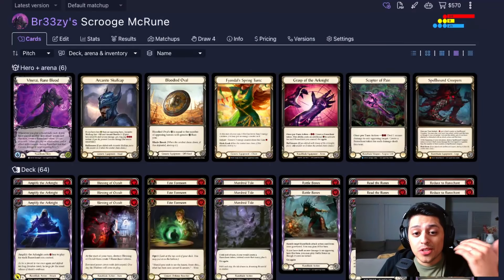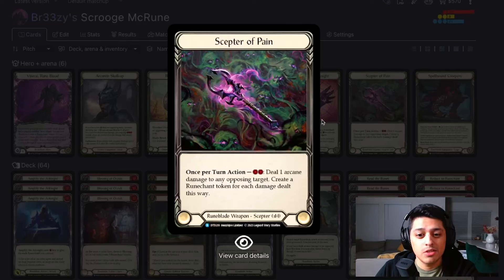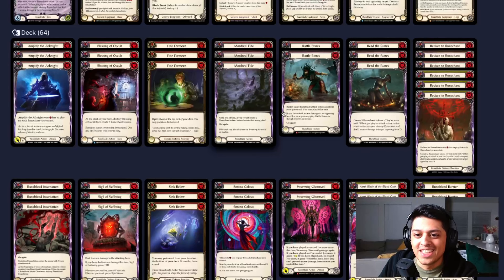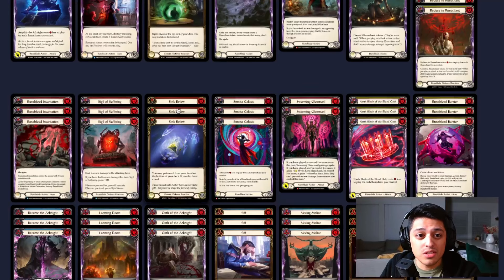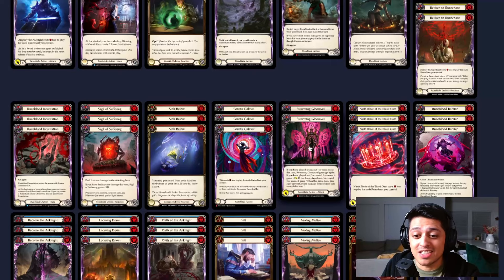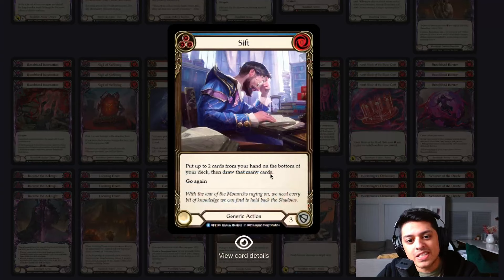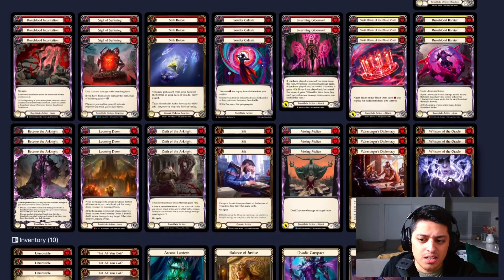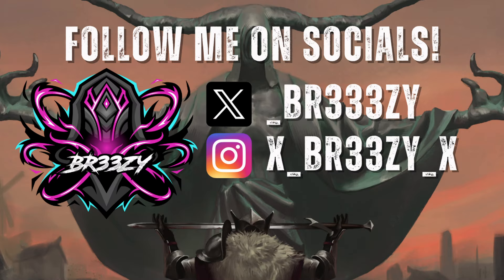Sonata Viserai Deck Tech // META CRUSHER - Flesh and Blood TCG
Viserai is back baby! This 2024 version of OTK Viserai deck tech is everything you need to know in order to destroy your Road to Nationals, Pro Quest, and more! @fabtcg

youtu.be/98Q-d61ZESY

Be sure to watch Hamish from @PushThePoint Viserai deck tech here! ⬇️
youtu.be/qkJiln7l2AU?
Follow me on the socials :)